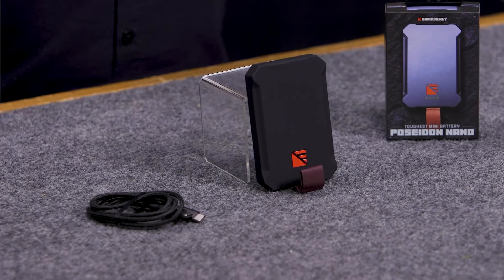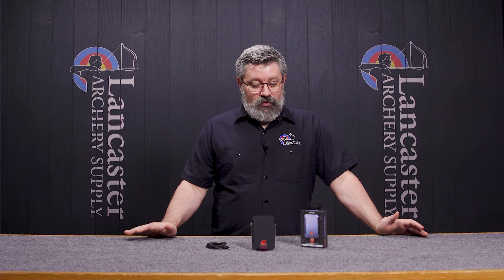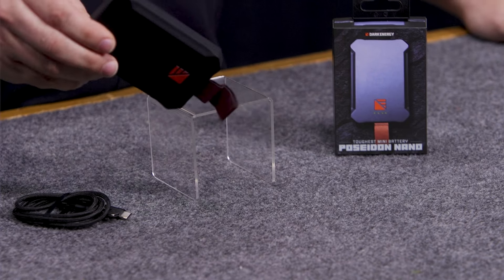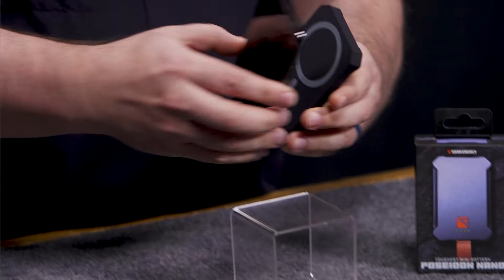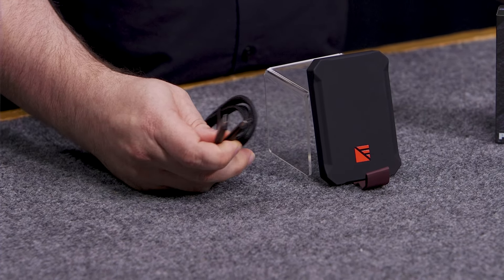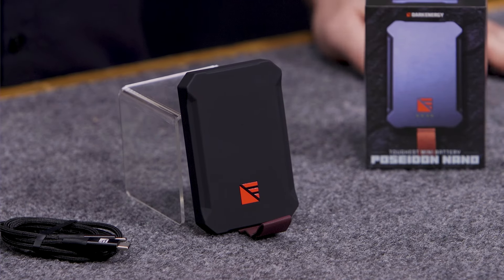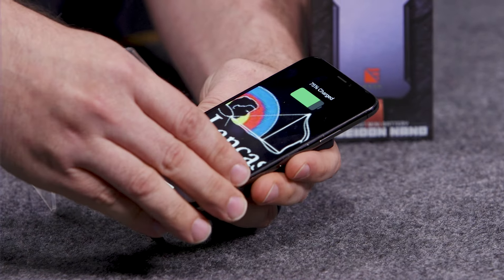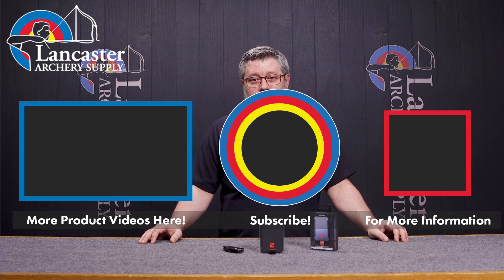Dark Energy Poseidon Nano Wireless Charger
The Dark Energy Poseidon Nano Wireless Charger is a tiny battery pack that offers up to 8 hours of charging either by touching the Nano to the back of your phone, or via cord. Cord is provided, but wall plug is not.